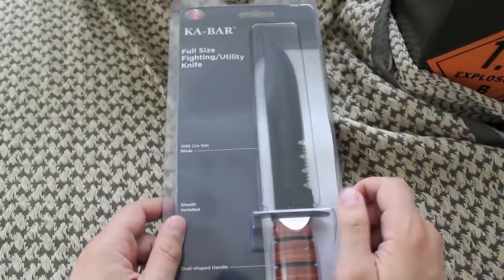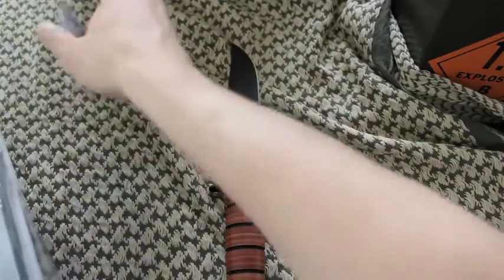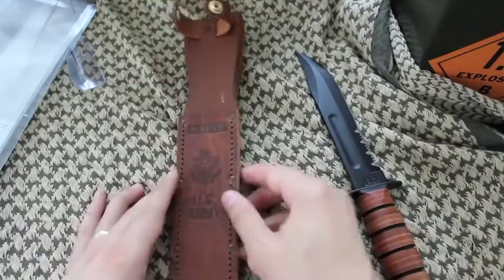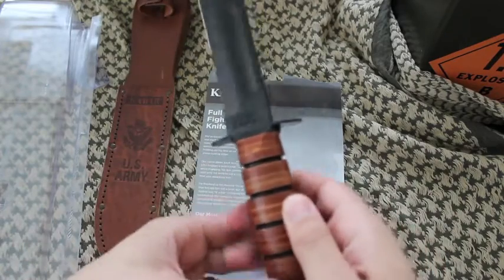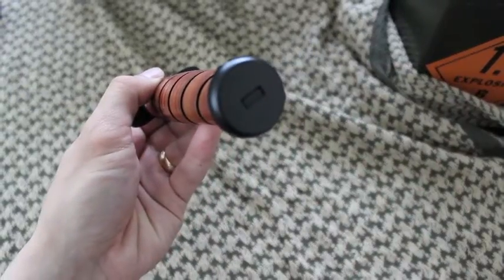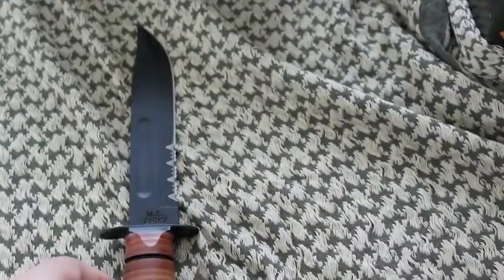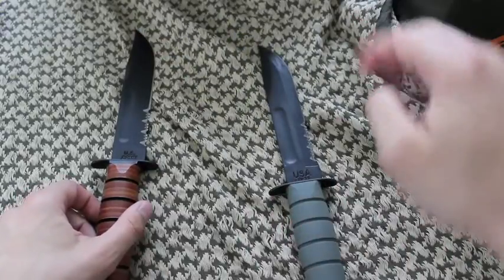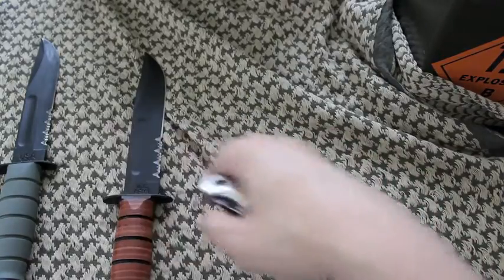Ka-Bar Unboxing! Historic military knife alongside its modern counterpart!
Another quick unboxing vid!  I love the Ka-Bar and I'm excited to have 2 of them now!

God bless!